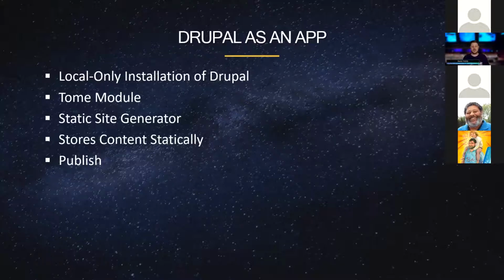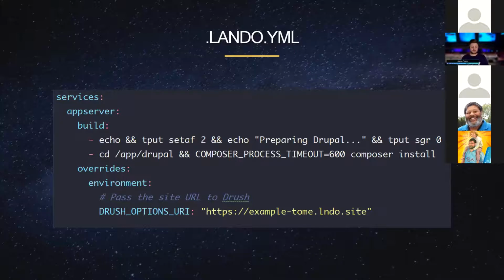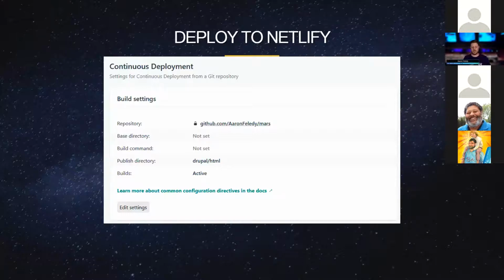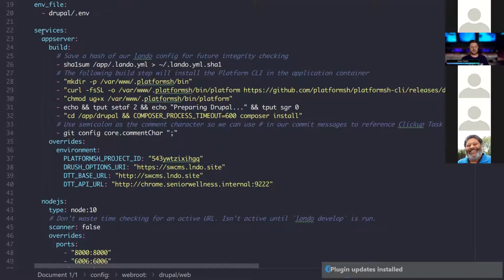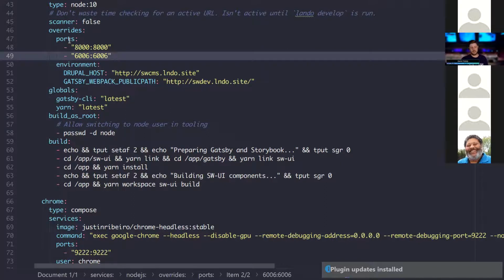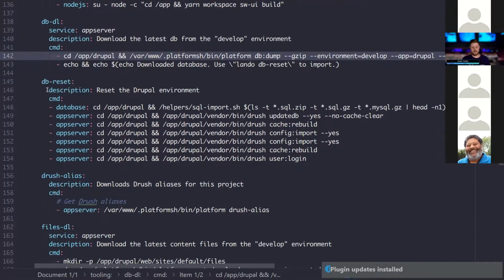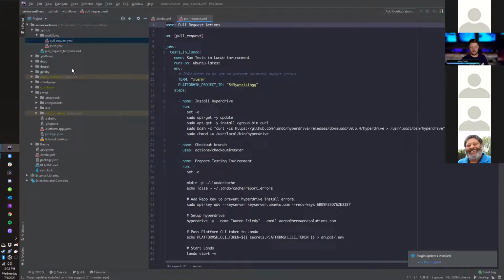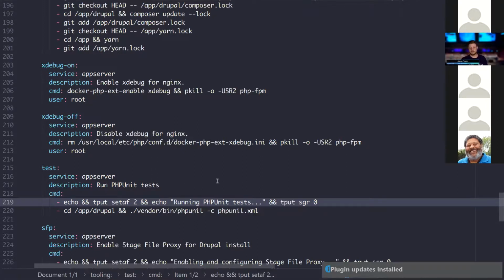Deploy to Mars with Lando - Drupal Chicago July 2020 Meetup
**Deploy to Mars with Lando**

"You thought Lando was just a flight simulator. A tool to be used on the ground, safely replicating the real-world environment you and your team face in production. What if I told you that Lando is also your production facility, your launchpad, and your mission control? That it’s the launch vehicle that takes you to orbit as well as the ground-support system that sees your mission through to success?

If a mission to Mars could serve as the perfect metaphor for building, launching, and maintaining your Drupal project, then strap in as we head to another world using Lando. Not only will you see how Lando can quickly and easily simulate your production environment for all members of your team, but also how you can use it as a control console for your project and an autopilot to your workflow. We’ll spin up a local Drupal-as-an-app environment for sending static html to space using the Tome module. We’ll produce and deploy build artifacts to the red planet with a single local command. We’ll prevent rapid unscheduled disassembly of your deployment by automating testing. We’ll jettison Drupal’s front end and demonstrate working with decoupled environments. We’ll fire up Lando’s Hyperdrive script to automatically build your project in the cosmos. Whether you’re new to Lando or have extensive flight hours, be prepared for liftoff as we use terrible space puns to take you on a mission to Lando on another world."

**Presenter: Aaron Feledy**